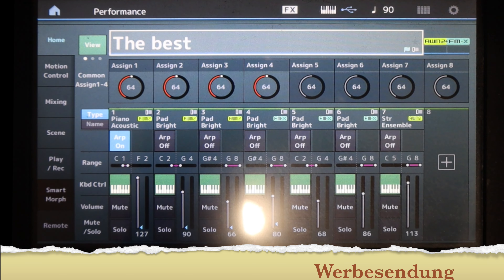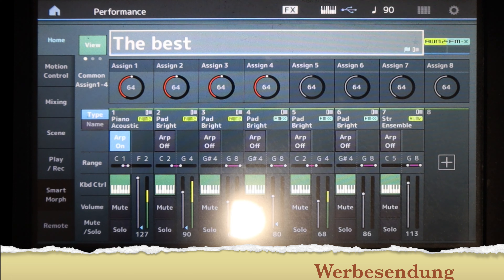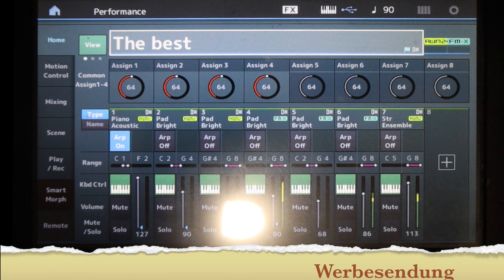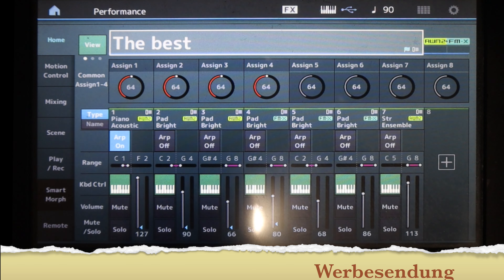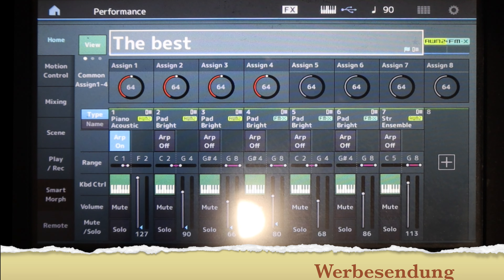Coversound: The Best from Tina Turner auf Yamaha MODX & Montage – Beispielsound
In diesem Video präsentiere ich meinen speziellen Coversound für den Song 'The Best' von Tina Turner, erstellt für den Yamaha MODX und Montage. Der Sound ist perfekt auf 61 Tasten abgestimmt und funktioniert in jeder Live-Situation richtig gut. Du kannst diesen Sound direkt in meinem Shop bekommen!

Viel Spaß beim Anhören und lass mich wissen, wie er bei dir funktioniert! 🎹

Nutze deine Zeit Sinnvoll zum üben oder für andere Dinge! Fertige Sounds bekommst du bei mir im Shop.
Wenn du doch selbst programmieren möchtest, findet du hier viele hilfreiche Videos für dein Gerät!